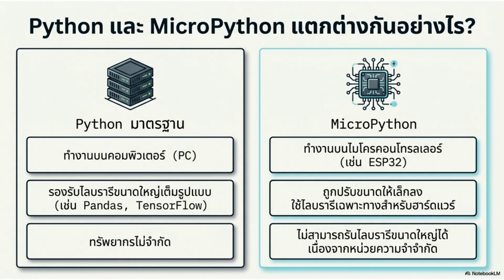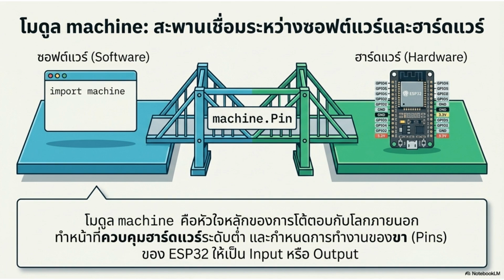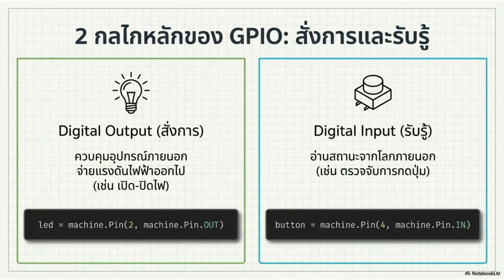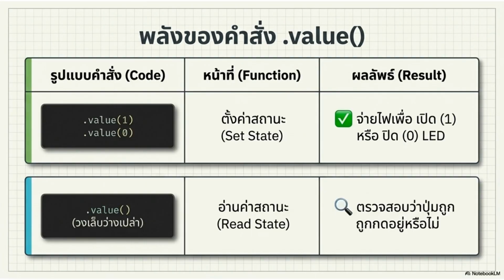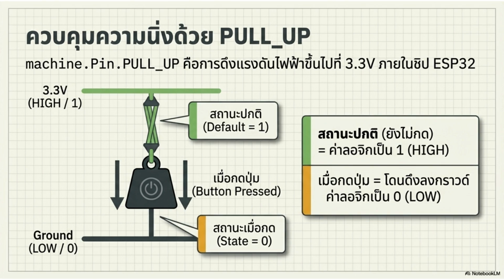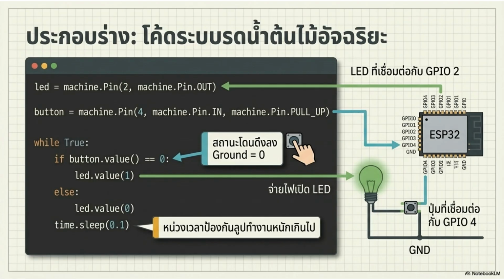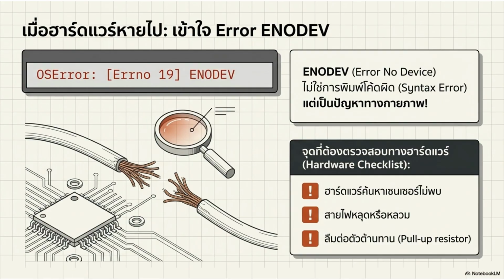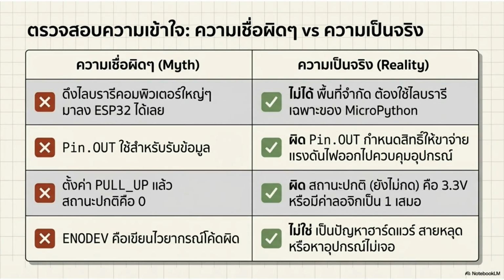หน่วยการเรียนที่ 5 2 ทบทวน MicroPython สำหรับ ESP32 เบื้องต้น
เนื้อหาชุดนี้เป็นบทสรุปพื้นฐานการใช้ MicroPython เพื่อควบคุมบอร์ด ESP32 โดยเน้นไปที่การทำงานร่วมกับฮาร์ดแวร์ผ่านโมดูลหลักอย่าง machine.Pin ซึ่งช่วยให้ผู้เรียนเข้าใจความแตกต่างระหว่างภาษา Python รุ่นปกติกับรุ่นที่ปรับลดขนาดเพื่อใช้ในไมโครคอนโทรลเลอร์ สาระสำคัญมุ่งเน้นไปที่การจัดการขา GPIO ทั้งในรูปแบบ Digital Output เพื่อสั่งงานอุปกรณ์ และ Digital Input เพื่อรับค่าจากสวิตช์ พร้อมทั้งอธิบายเทคนิคการใช้ Pull-up เพื่อรักษาความเสถียรของสัญญาณ นอกจากนี้ยังสอดแทรกแนวทางการแก้ไขปัญหาเมื่อเกิดข้อผิดพลาดในการเชื่อมต่ออุปกรณ์ และการนำไปประยุกต์ใช้ในโปรเจกต์ IoT เบื้องต้นผ่านตัวอย่างโค้ดที่เข้าใจง่ายและแบบทดสอบเพื่อทบทวนความเข้าใจในระดับปฏิบัติการ